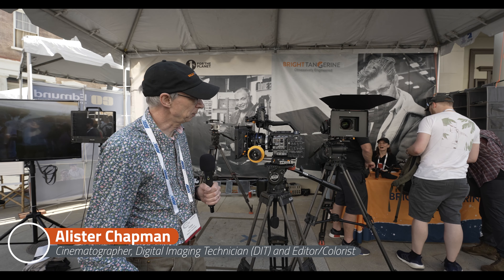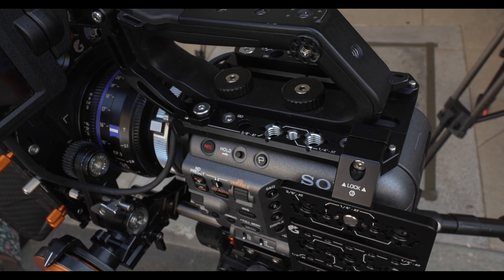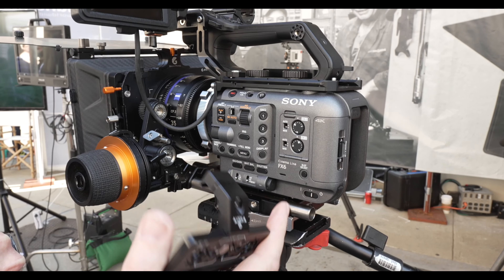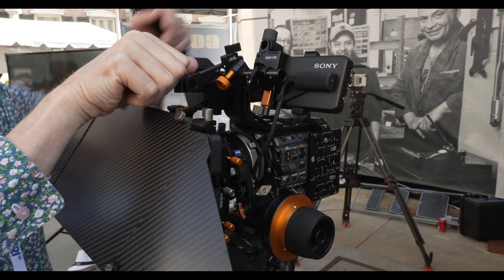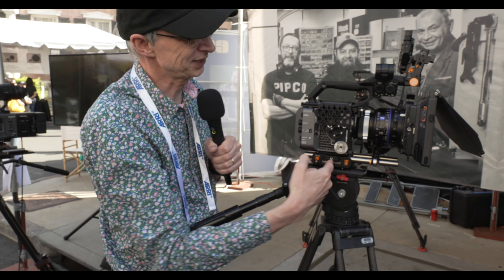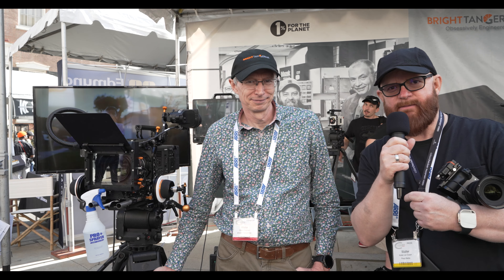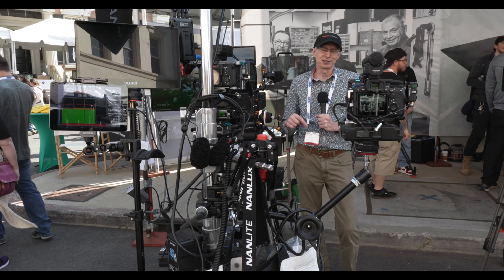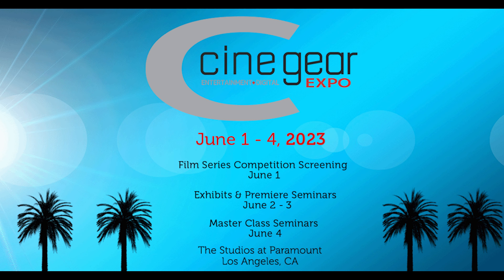Alister Chapman Sony Multiple Cam Settings Cine Gear Expo Paramount Studios LA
Alister Chapman chats about his Sony Multiple Cam Settings during Cine Gear Expo Paramount Studios LA.

Alister adjusted the settings on the Sony FX3, FX30, and A7RV to these settings which I used for his video and everyone after his.:

gamma s-Cinetone
color modes - gamut3 cine
iso 125
zebra std 60 range+-4

I used GENTREE batteries on my rolling interview stand so we started and ended at their booth.

NANLITE Forza 300B II SMDV Softbox